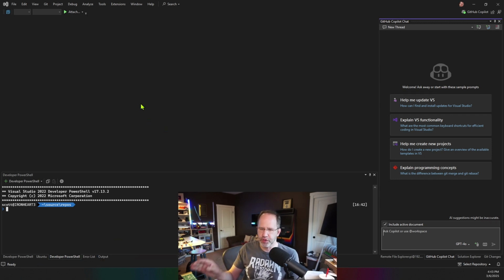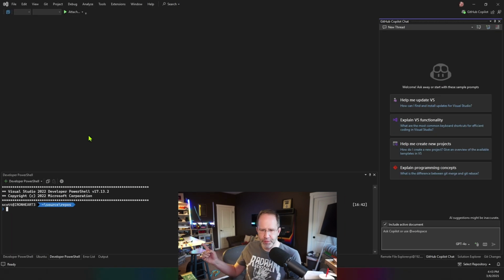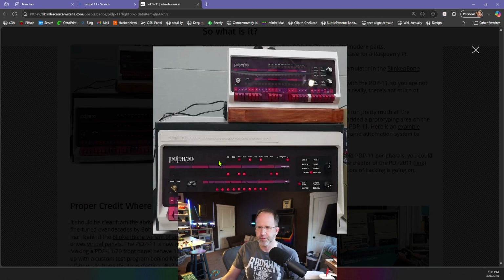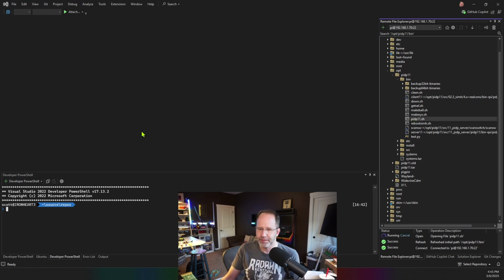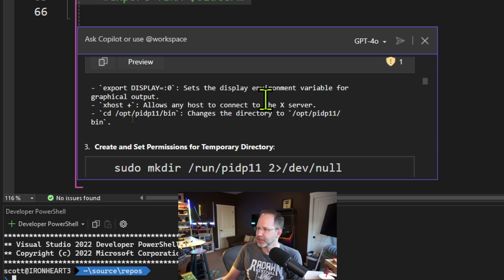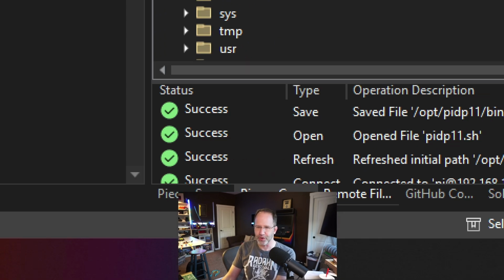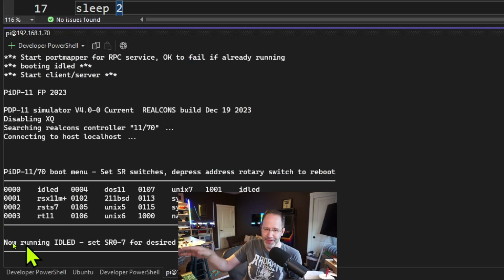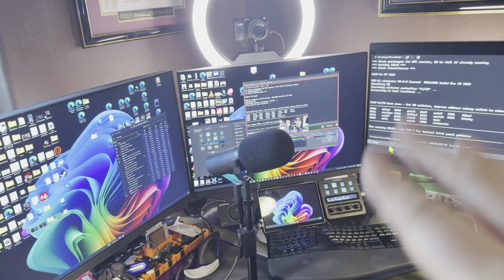There's a Linux File Explorer built into Visual Studio for Windows?!?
I just discovered there's a Linux File Explorer (and terminal for ssh'ing (shushing!) into remote Linux machines BUILT into Visual Studio for Windows! You already have this feature!